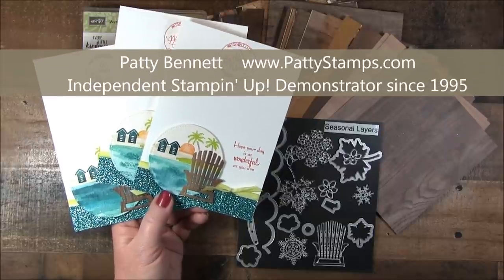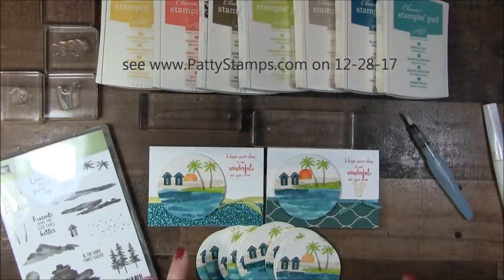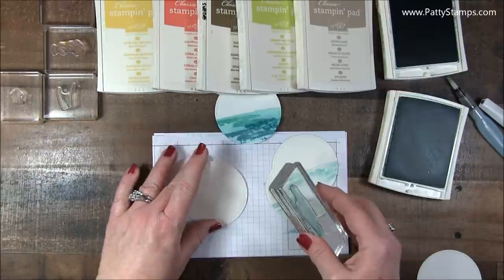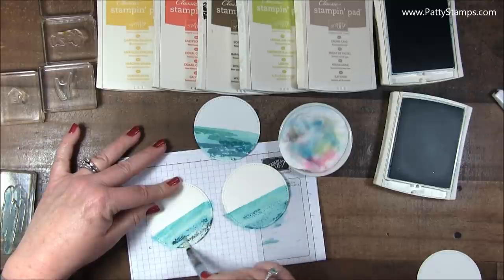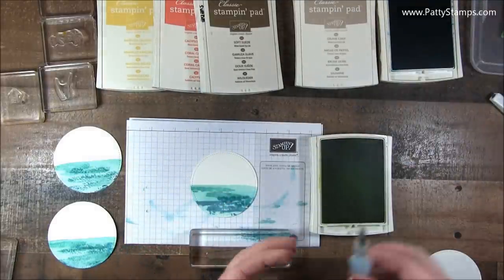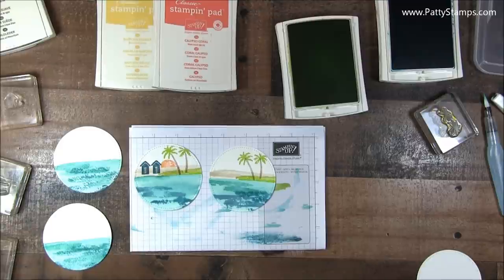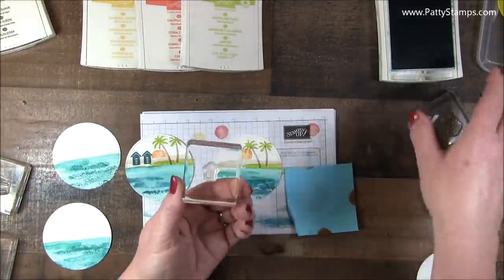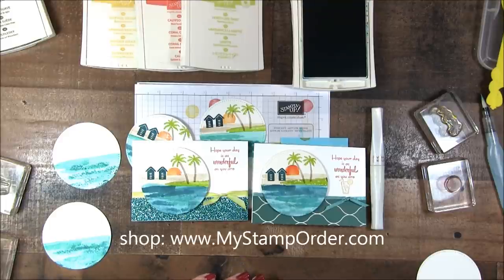Watercolor Tips for the Waterfront Stampin' Up! set by Patty Bennett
Learn how to use the Stampin' Up! Waterfront stamp set, watercolor paper and an Aqua Painter to create these beach scene note cards on die cut watercolor paper circles. Wood Textures die cut Adirondak chairs complete the design. Card by Patty Bennett.
Myths & Magic Glimmer Paper 6" X 6" (15.2 X 15.2 Cm) [145601] - Price: $15.00